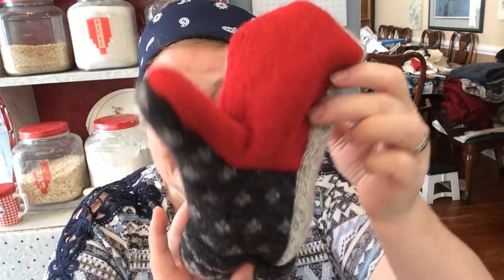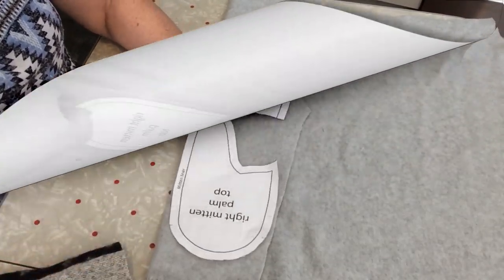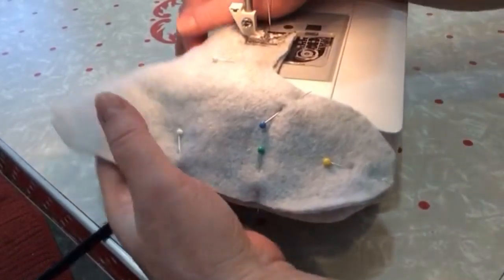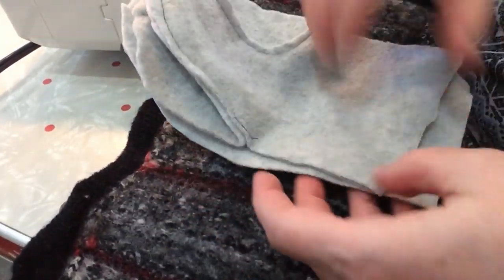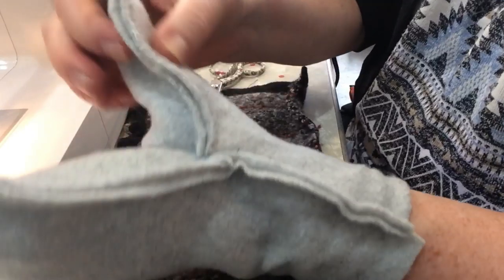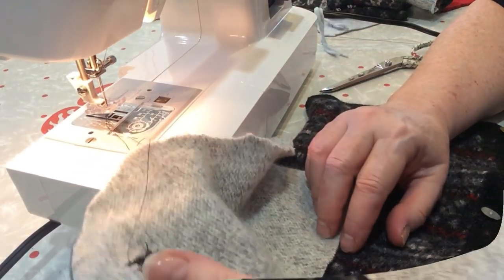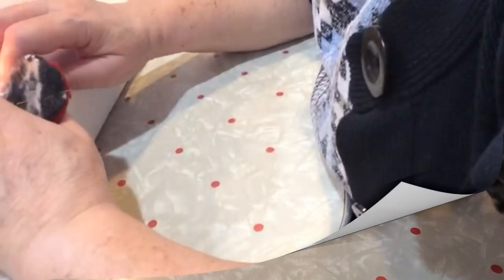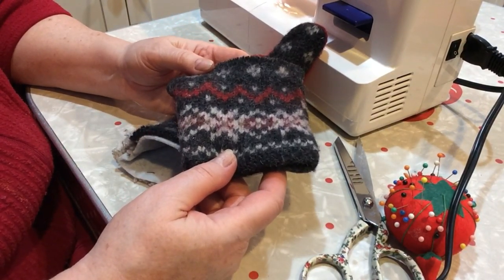TUTORIAL. MAKE MITTENS FROM THRIFT STORE WOOL SWEATERS! SUPER WARM, LINED, GORGEOUS!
BanDana Gramma shows you how to make beautiful mittens from old wool sweaters. Super warm. Wonderful Gifts. Great seller for craft fairs.

PATTERN LINK: Coming, check back

BanDana Gramma Channel: Sharing my attempts to grow and preserve lots of food in my small suburban yard, as well as crocheting, sewing, cooking/baking, faith, family and fun! My garden includes vegetables, berries and a dozen dwarf fruit trees, some espaliered into a living pickable fence! You can sort through my videos by category by clicking the PLAYLISTS tab at top under video.

Growing your faith? Be sure to check out the series, MY FAITH JOURNEY, parts 1-8, especially if you are looking for help healing relationships within a marriage or with loved ones.

US MAIL: Suite #622, 1332 Cape St Claire Rd, Annapolis, MD 21409  (I love receiving encouraging cards and letters in snail mail!)

Shopping online? Go to EBATES first to access your favorite stores and you can get a extra cash in the mail in the form of a check! Use the link below and you can save $10 on first use, plus my channel gets a little $ too.

LIVING ON A DIME/DINING ON A DIME COOKBOOK, EBOOKS AND SOAP COURSES. Using this link costs you no more but my channel earns a little $.